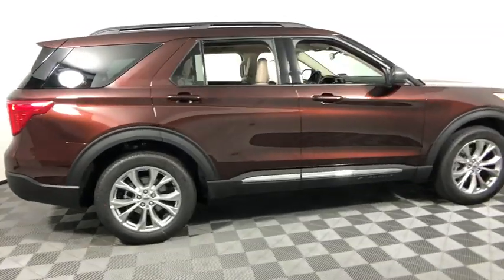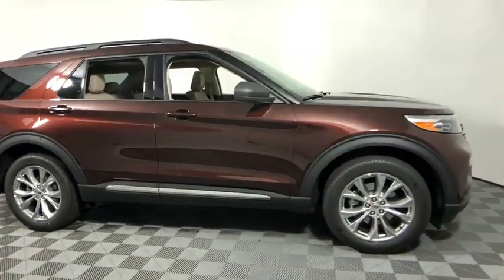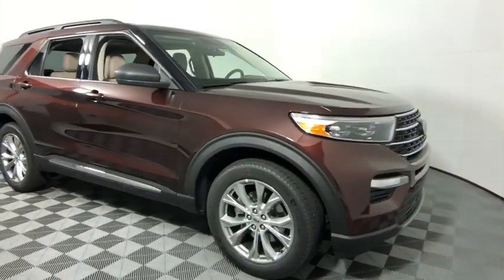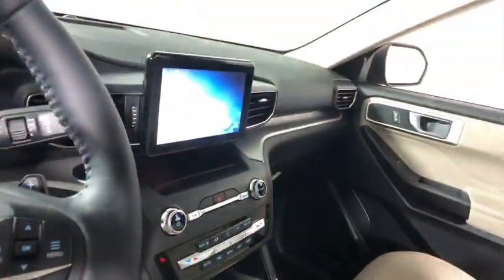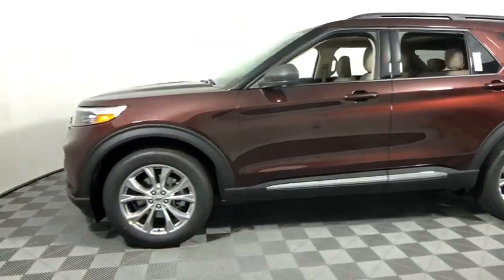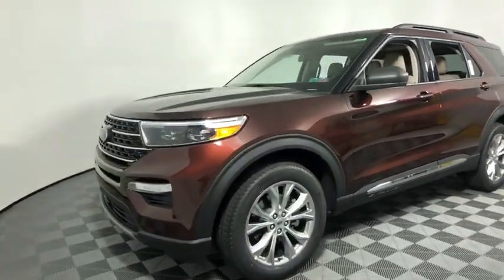2020 Ford Explorer Easton PA, Allentown PA , Bethlehem PA, Quakertown PA, Phillipsburg NJ F27825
Copper New 2020 Ford Explorer available in Easton, Pennsylvania at Koch Ford. Servicing the Allentown PA , Bethlehem PA, Quakertown PA, Phillipsburg NJ area.

Koch Ford
3810 Hecktown Rd

EVERY New Vehicle includes 1 YEAR PAINTLESS DENT REMOVAL, INTERIOR STAIN PROTECTION, ANNUAL PA STATE INSPECTION FOR YOUR HOUSEHOULD, 24 HOUR ROADSIDE ASSISTANCE and COURTESY SHUTTLE!! See us for complete details on these programs. Not all customers will qualify for all rebates. $500 - Retail Bonus Customer Cash. Exp. 01/02/2020, $500 - Retail Customer Cash. Exp. 01/02/2020